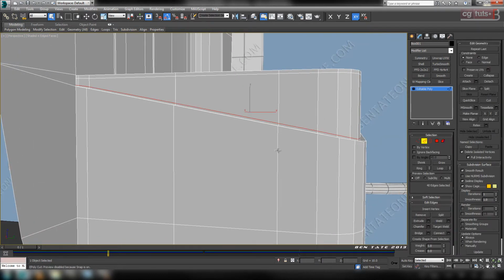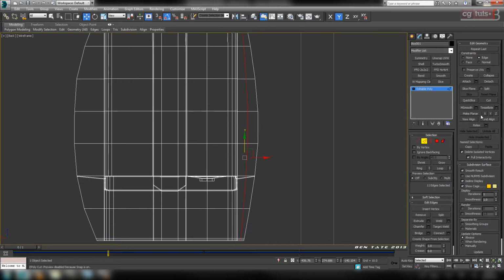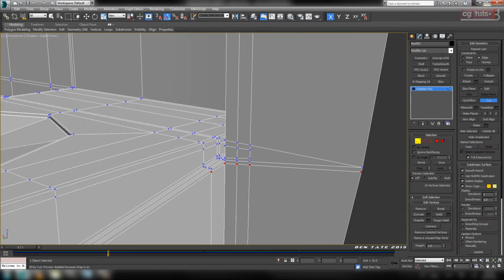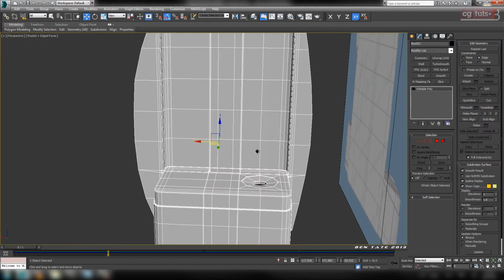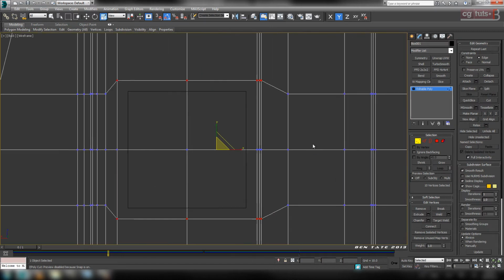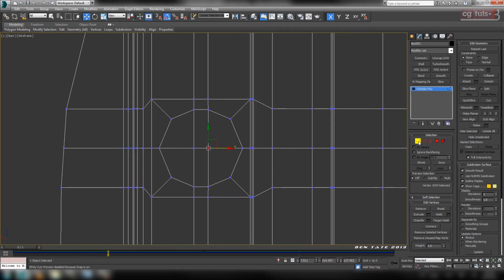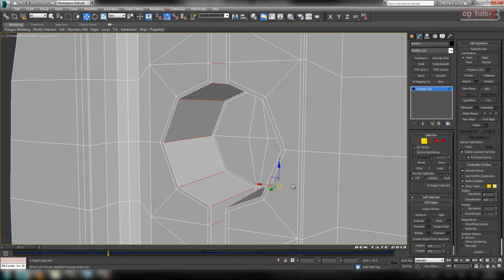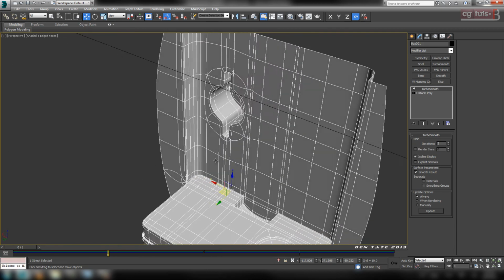Tutorial: Advanced Poly Modeling -- Tassimo T-65 Home Brewing Station: Part 6-3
In the sixth part of the T-65 series, we'll finally start work on the back portion of the machine and tackle the water tank's base, this is one of the more challenging parts of the model and will require us to carefully construct the basemesh in preparation for subdivision. With the tank base complete, we move onto create the remaining details on the back panel, and finish things off by adding thickness and supporting geometry.